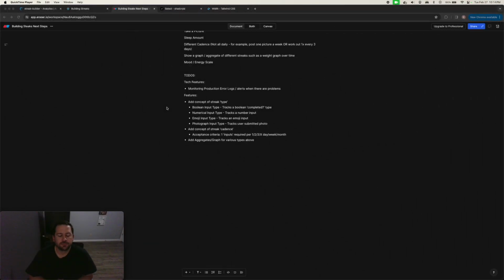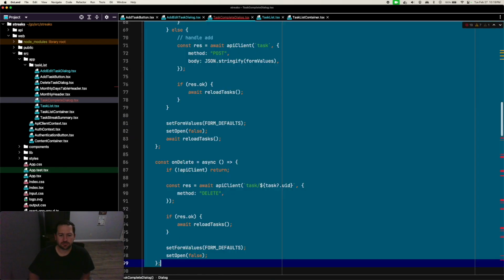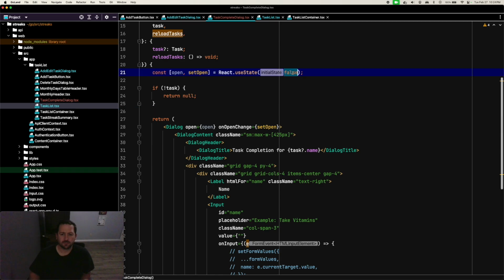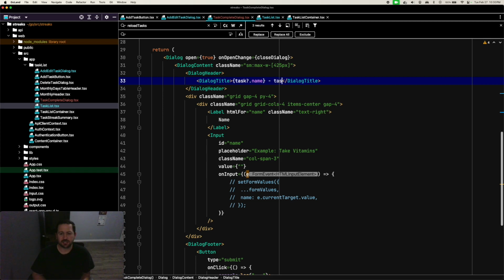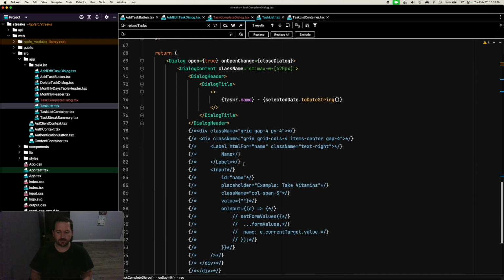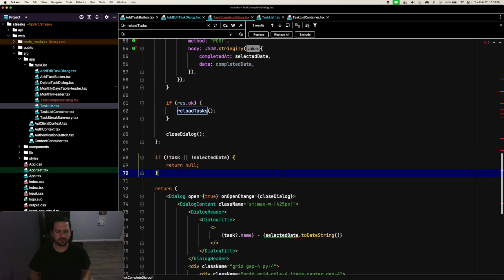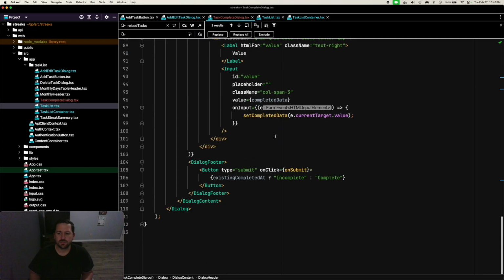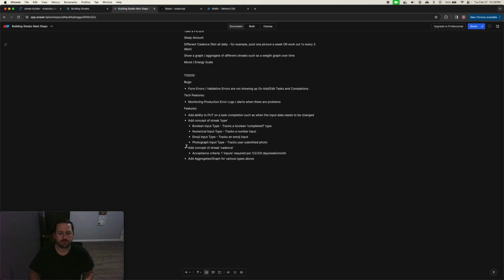49 - Streak Tracker - Adding the Ability to Complete Tasks with Data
In todays video we'll add the ability to complete tasks with the new data column we added to the api